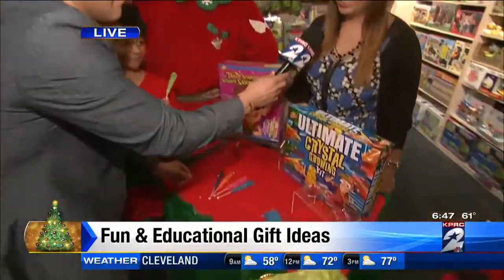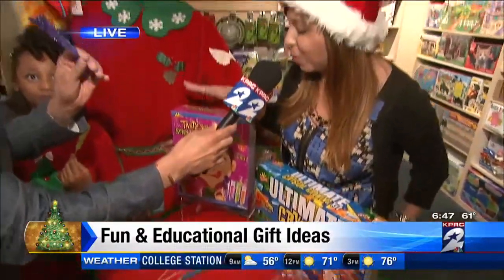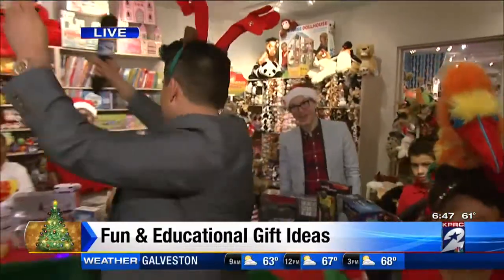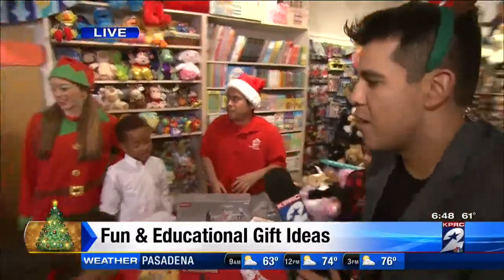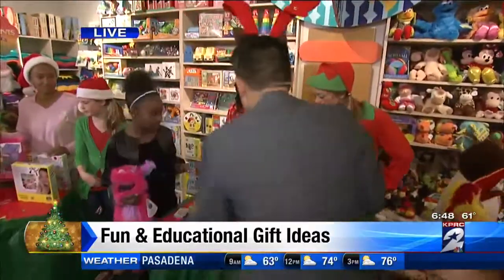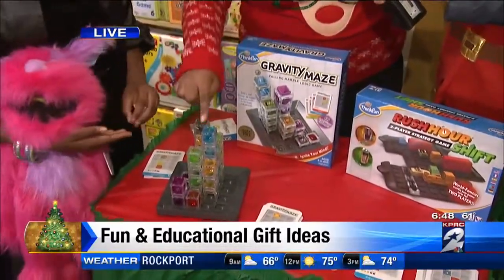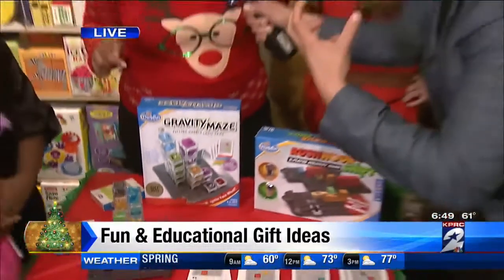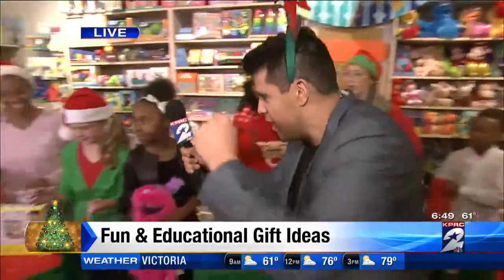Fun And Educational Gifts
KPRC Channel 2 News Today at 6am